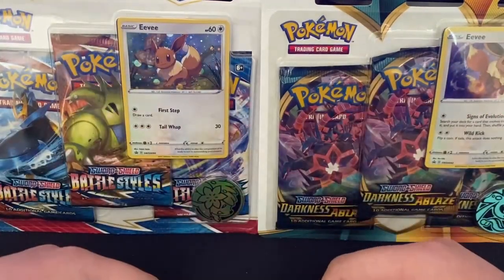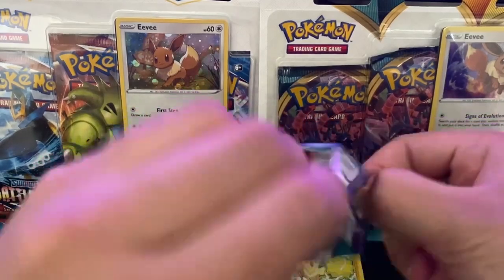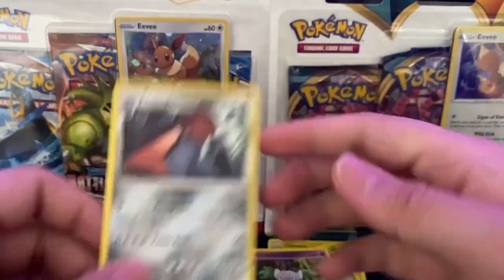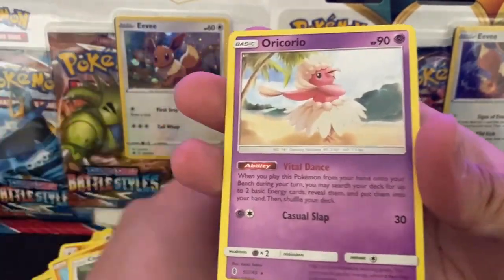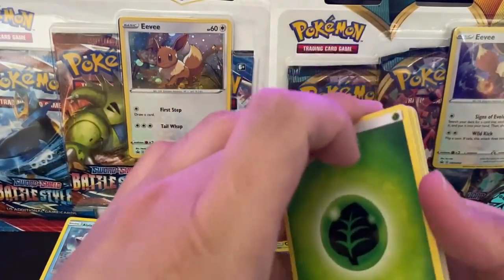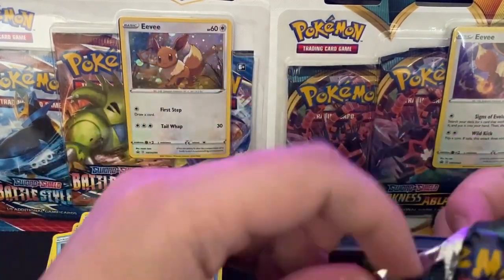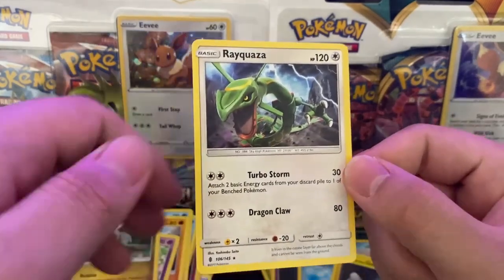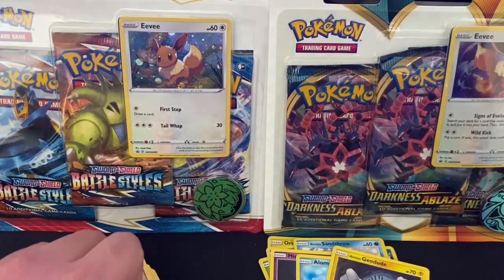Pokémon Sun & Moon Guardians Rising Pack OPENINGS!!!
Just another day of opening Pokémon packs.

Track: Sunset
Music composed and recorded by Sound&Relax